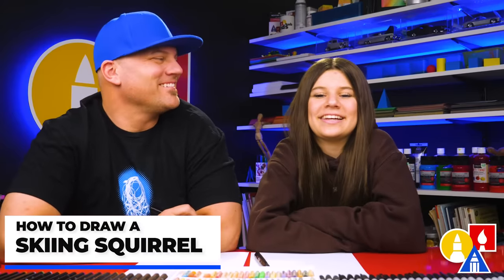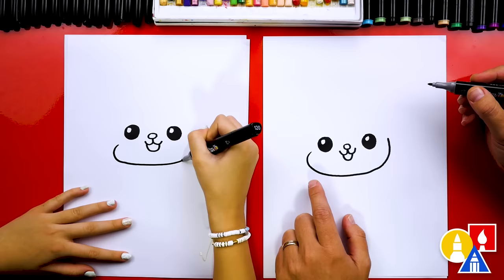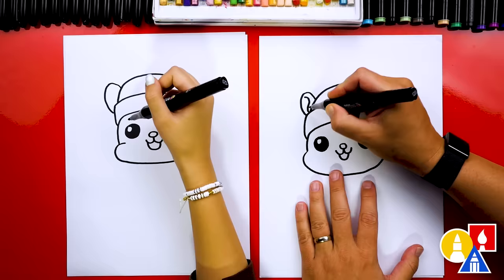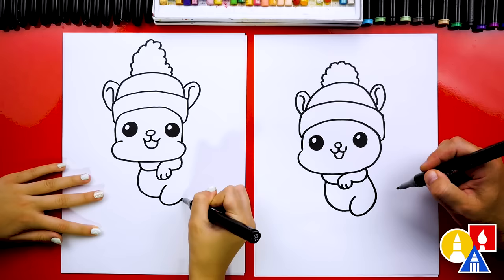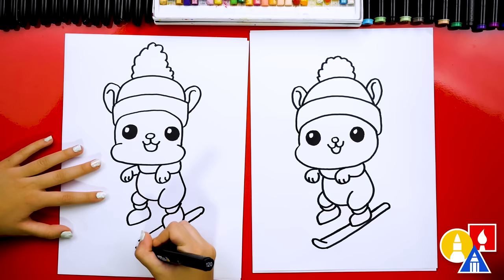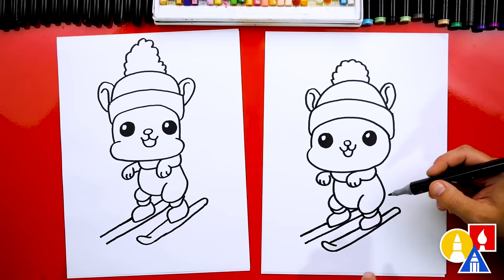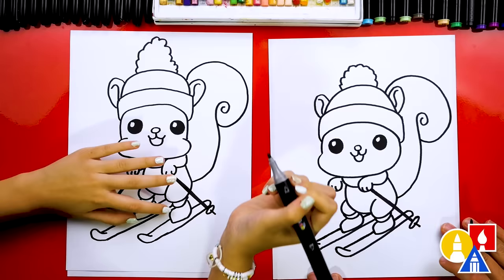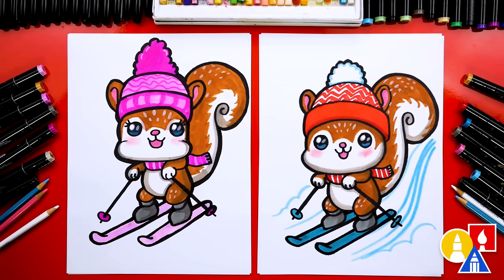How To Draw A Skiing Squirrel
Hey, art friends! 🎨 Join Hadley and me in today's fun drawing adventure, where we learn how to draw a Skiing Squirrel! 🐿️🎿 This lesson is a bit more advanced, but don't worry, we'll take it step by step together. We're using markers for this artwork, but you can start with a pencil and trace over your lines with a marker later. Whether you're a beginner or a seasoned artist, this drawing is sure to add some winter fun to your day! ❄️

○ Materials:
Art For Kids Hub Markers 🖍️
Marker Paper 📄

○ Fun Fact:
Did you know that squirrels are extremely agile and can leap 10 times their body length? Imagine the fun they could have skiing! 🌲🐿️🎿

○ Chapters:
00:00 Introduction - art supplies
00:26 Let's draw a squirrel skiing
09:18 Time to color our squirrels
09:49 Finished!

🔴🟡🔵 Keep drawing and having fun, art family! Remember, it's not about perfection; it's about having a great time creating. Can't wait to see your Skiing Squirrels! 🔴🟡🔵